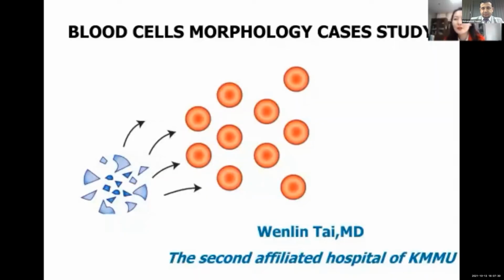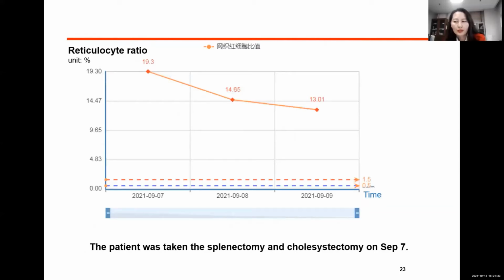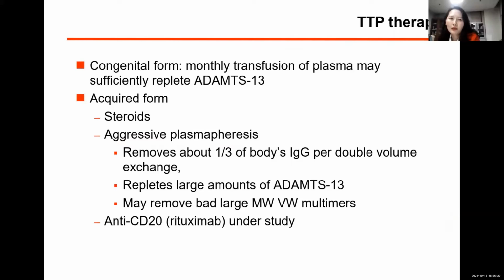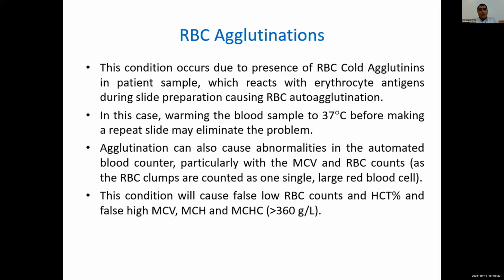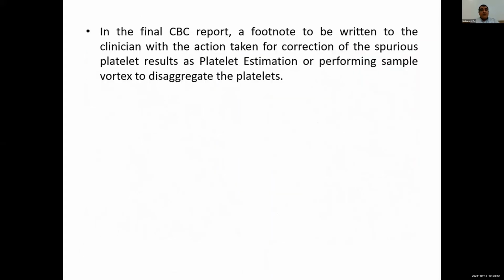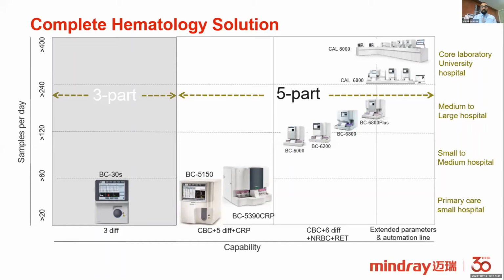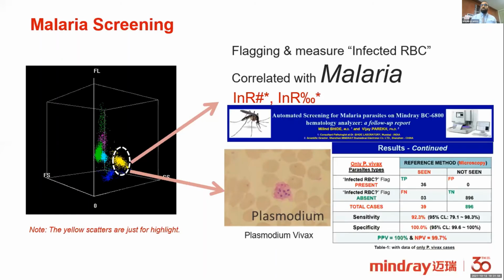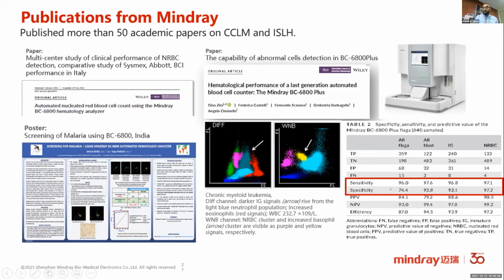CBC Flags and Morphology Research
Welcome to join the live webinar “CBC Flags and Morphology Research” at 18:00-20:00 (KSA Time) on 13th October to know more latest academic development.